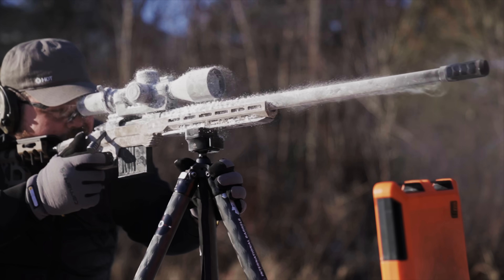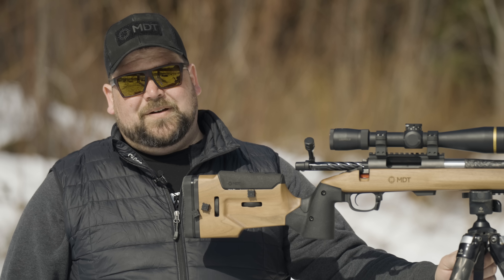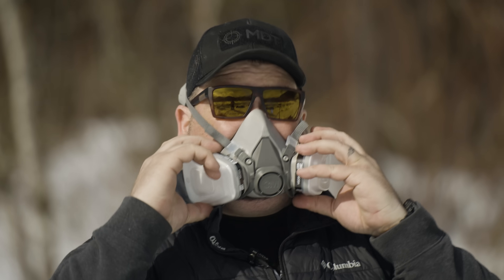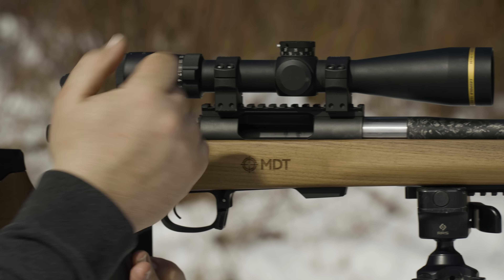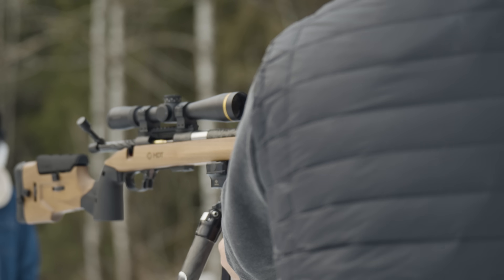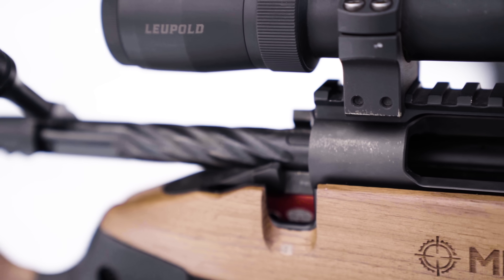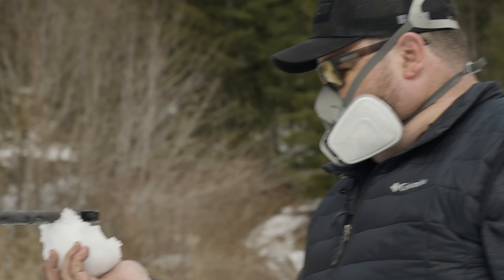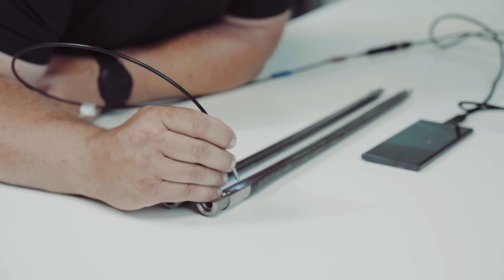1000 Bullets VS Carbon Fiber Barrel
In this video, we put a carbon fiber barrel to the test, firing 1000 rapid rounds to gauge its resilience under extreme heat. We use a bore scope for an in-depth examination after cutting the barrel clean down the middle, offering a unique inside look.

▬ Social Media ▬▬▬▬▬▬▬▬▬▬▬▬

▬  About MDT ▬▬▬▬▬▬▬▬▬▬▬▬